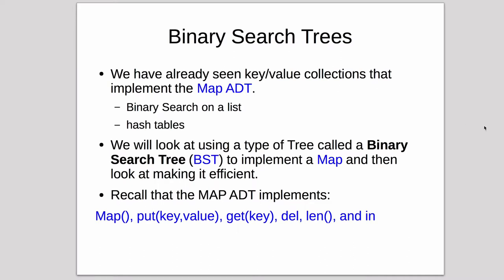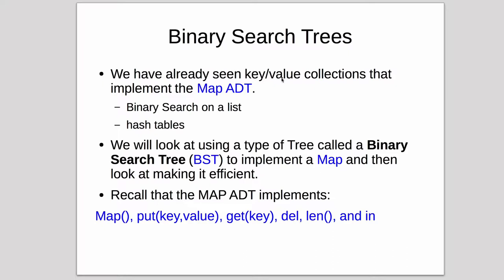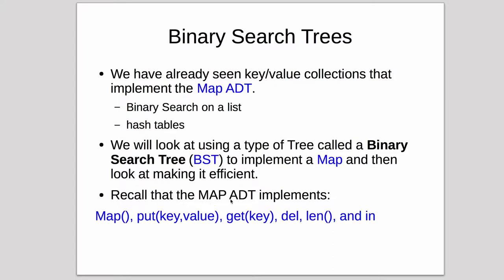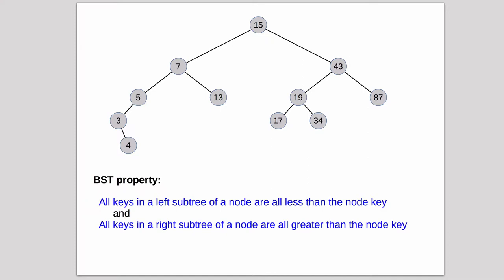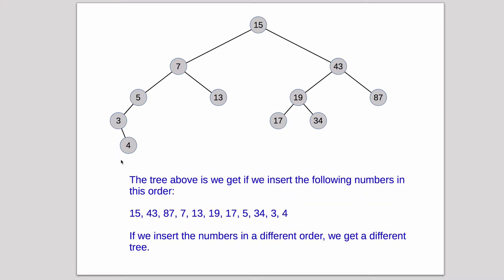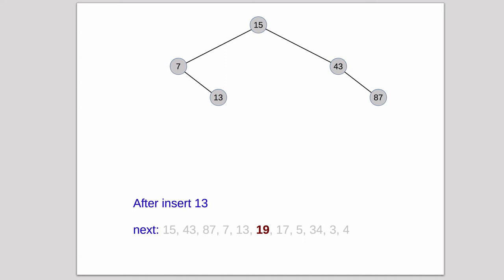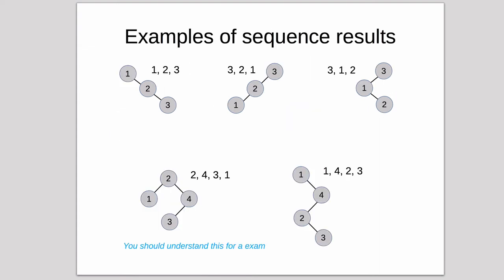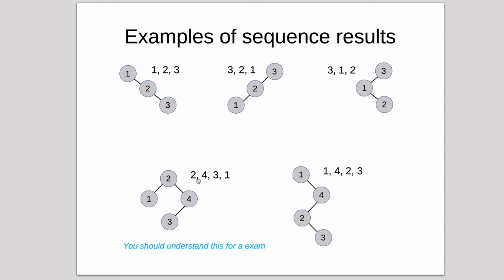Trees 11 | Binary Search Trees 1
Introduction to using Binary Search Trees to provide a key/value Map Abstract Data Type